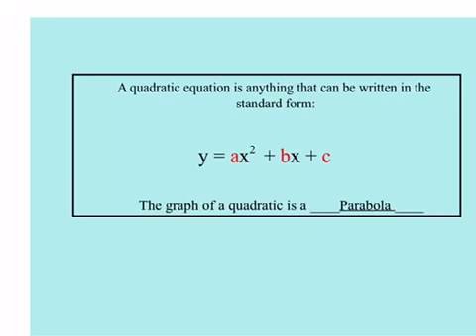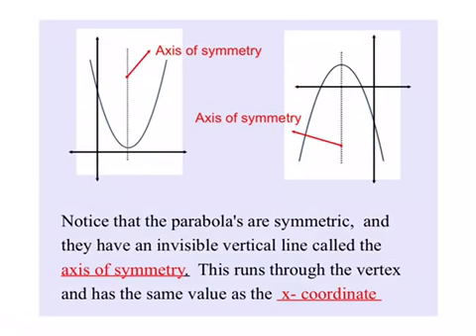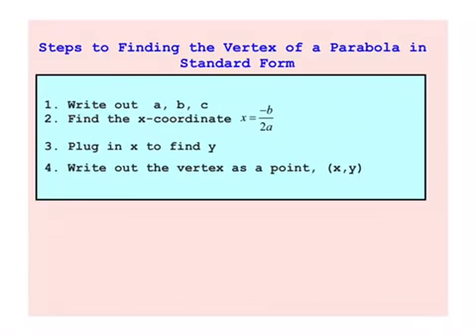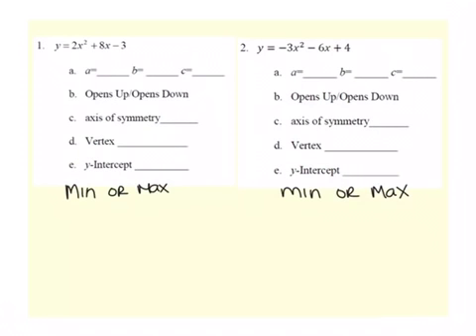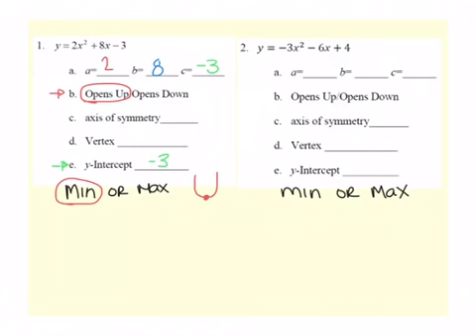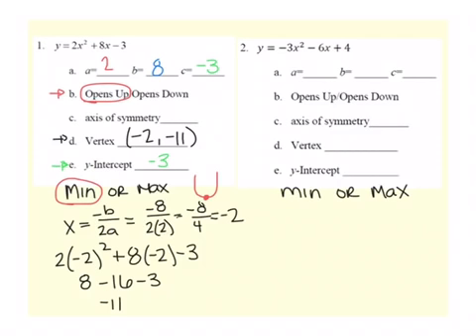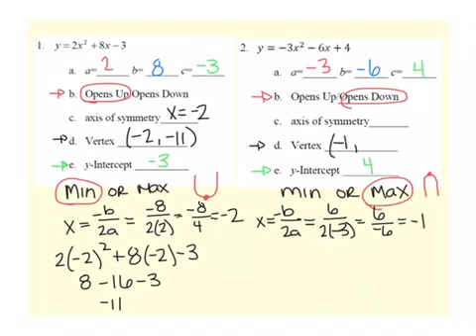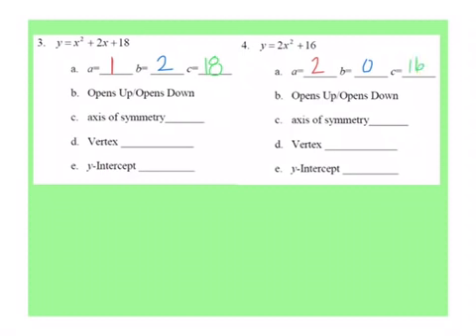Unit 5 LT 1 Parts of a Parabola